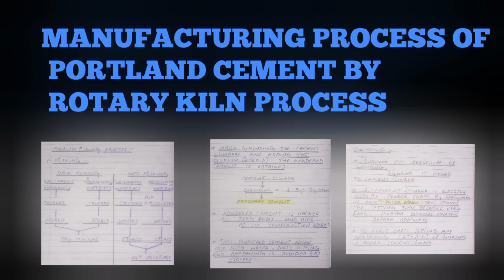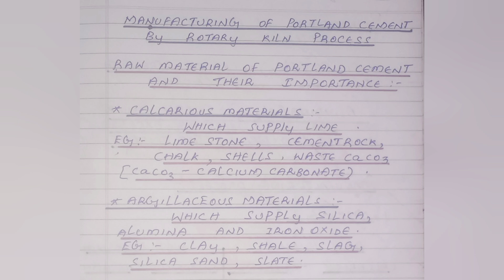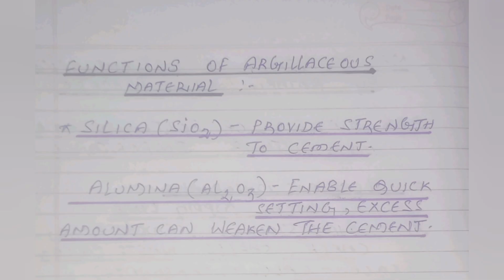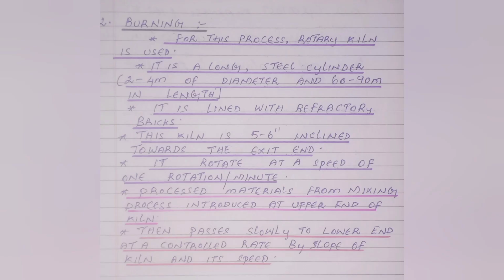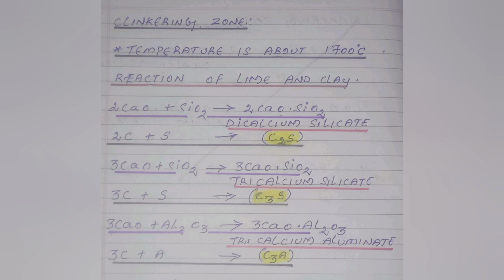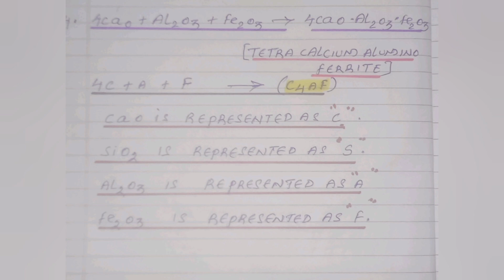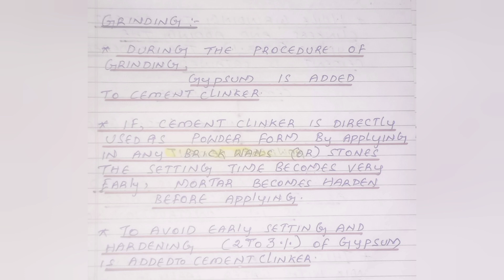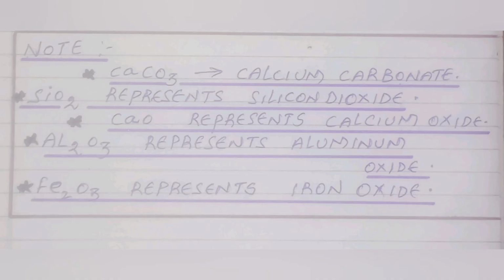MANUFACTURING OF PORTLAND CEMENT BY ROTARY KILN PROCESS .